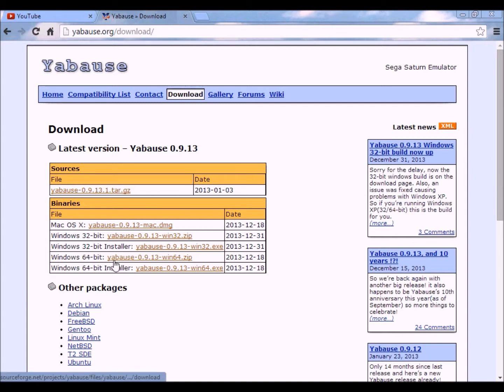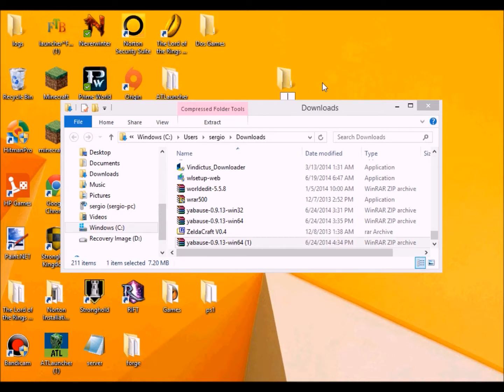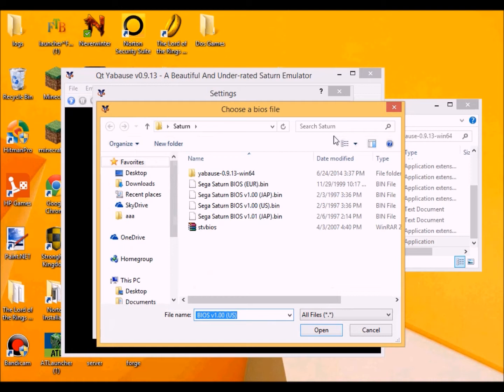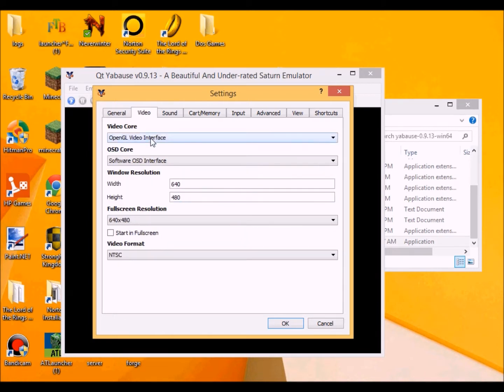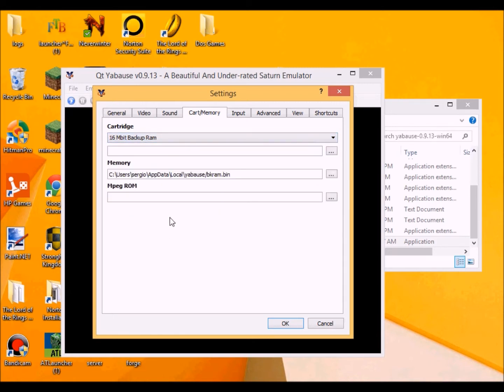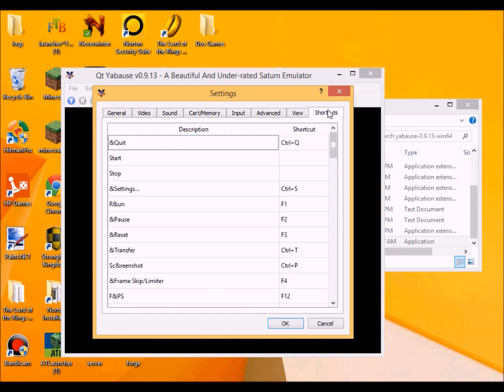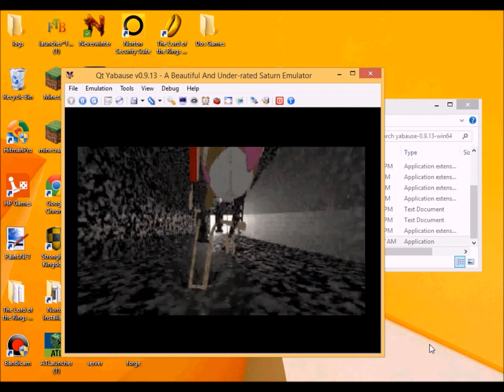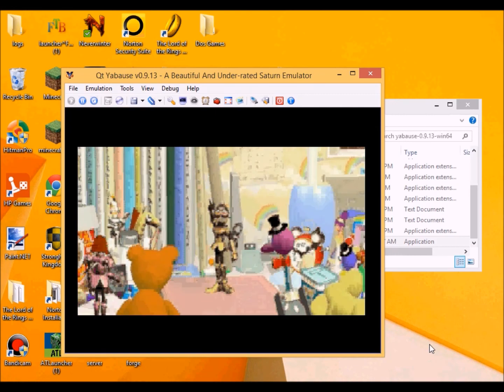Tutorial on Yabause 0.9.13(sega saturn emulator) clockwork knight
This tutorial is just to show people the basics of using yabause. If i were to suggest something i would suggest experimenting with the plugins to what is the best settings that best suits you. ;)

This is a great sega saturn emulator. i am just spreading the word to those who loves the sega saturn or want to play sega saturn games for the first time.

Back in my day this game was cool :) your a knight wich i forgot his name and you must rescue his love/princess from the evil clockwork people lol. its been so long i forgot the main point of the game lol.